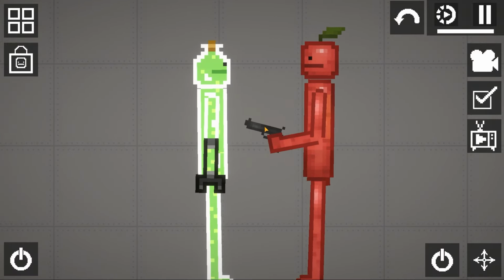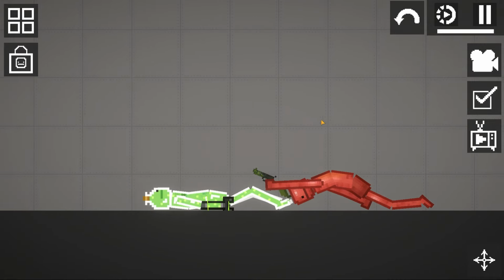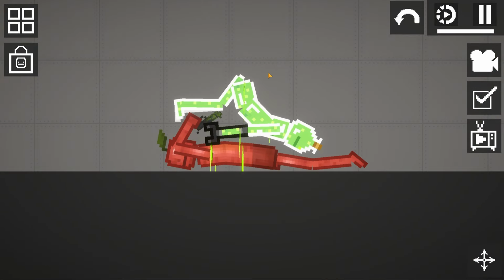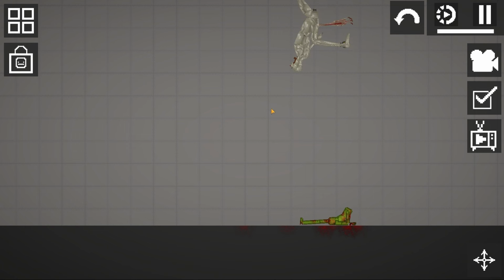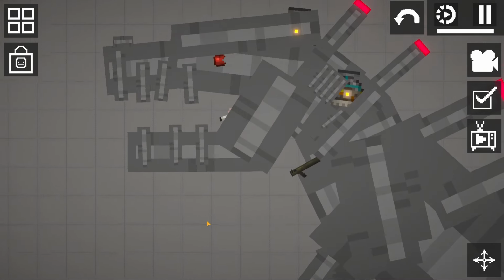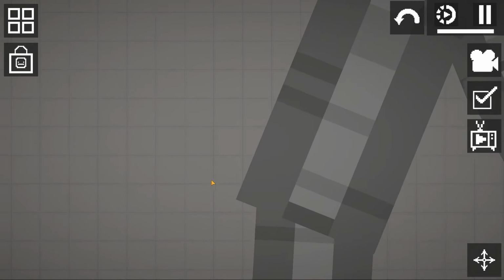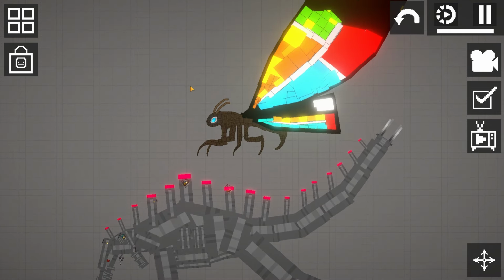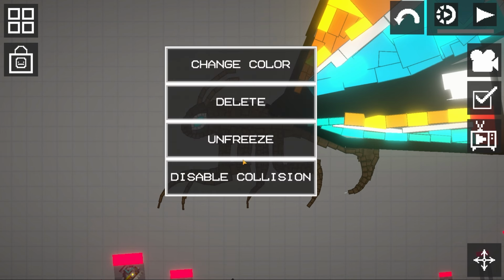Ragdolls EATEN By WORLD'S LARGEST Monsters in Melon Sandbox!